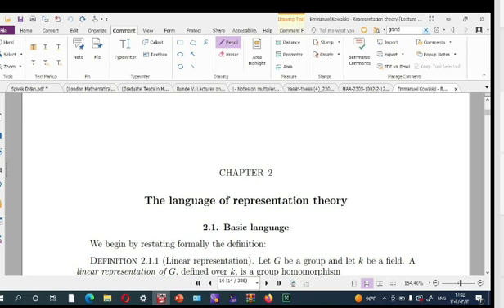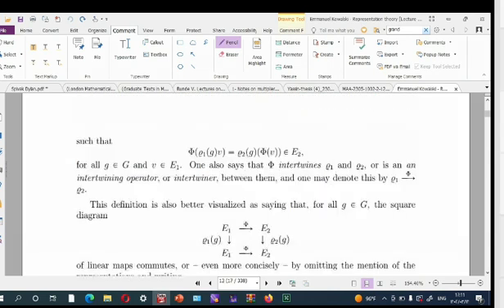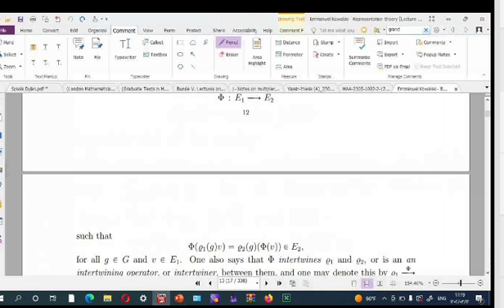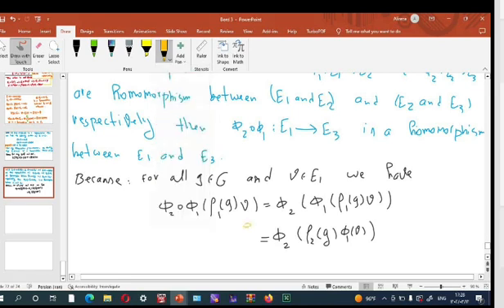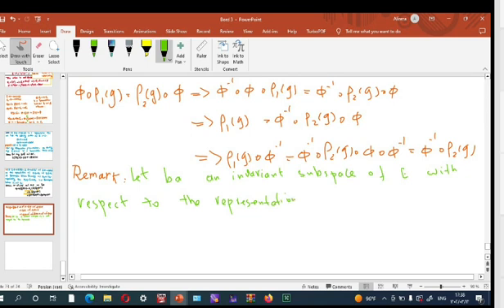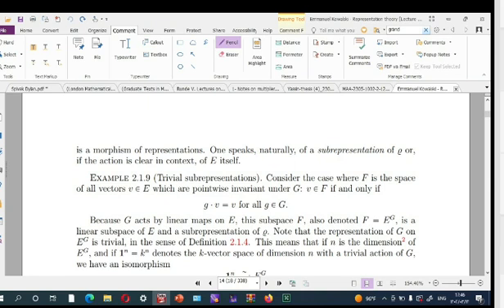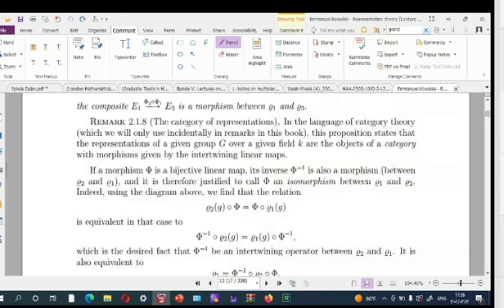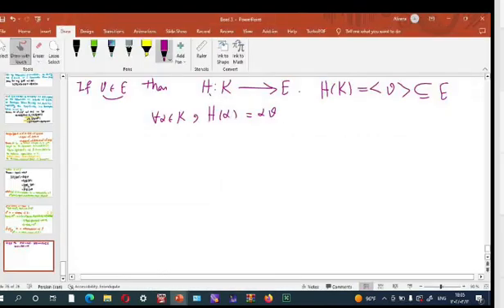٥ يونيو ٢٠٢٣